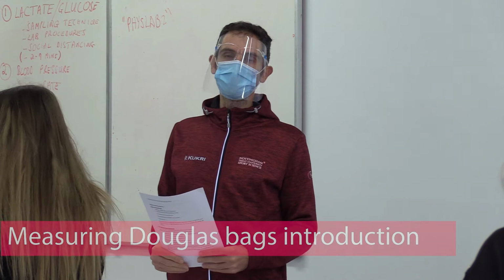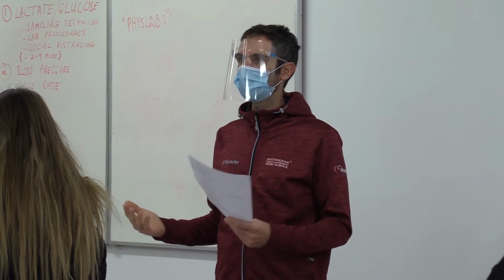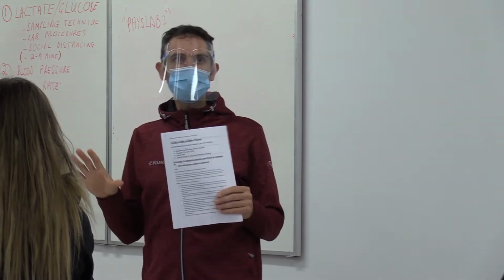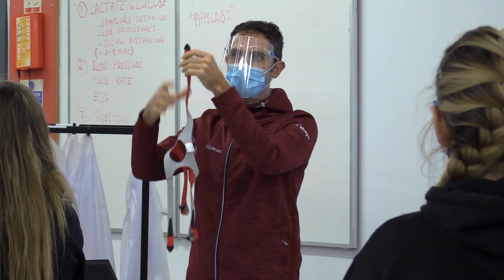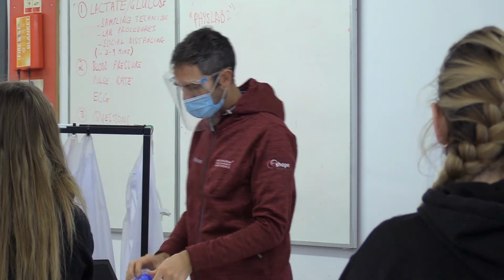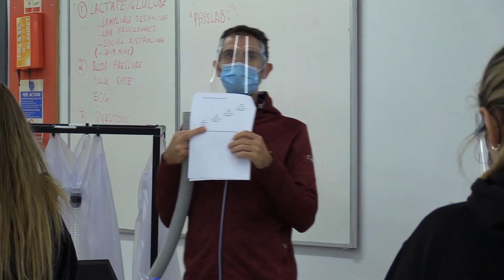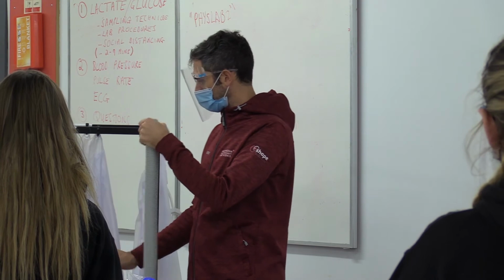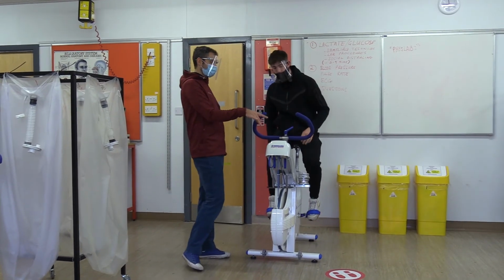introduction to using douglas bags to measure expired air